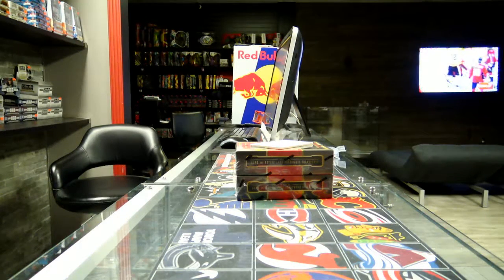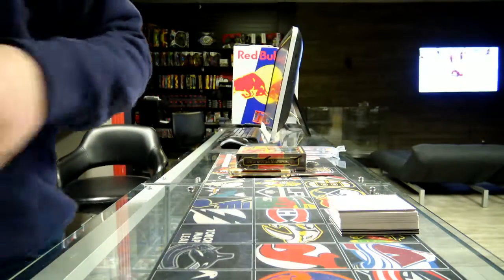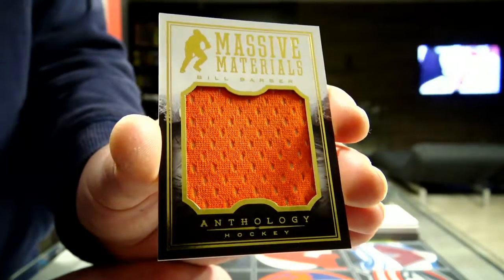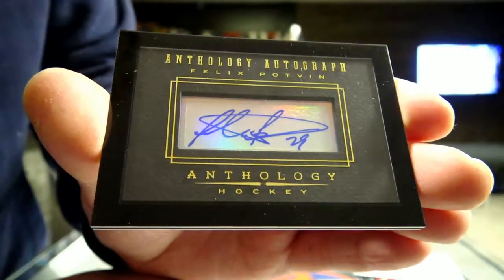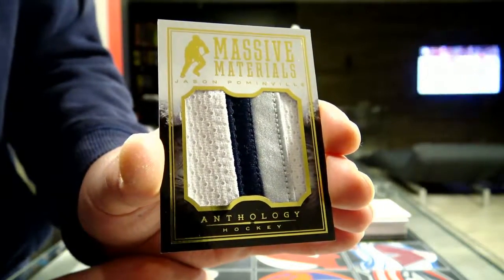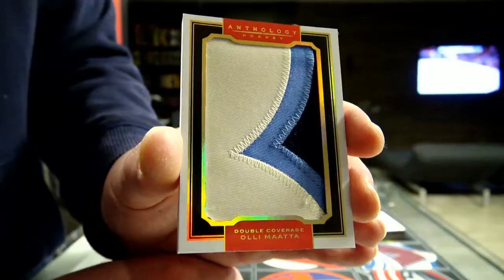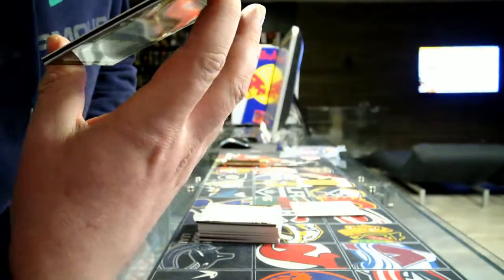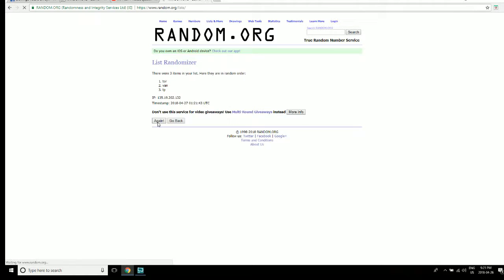450 Sports #3152 - 2015/16 Anthology hockey double box break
450 Sports #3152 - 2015/16 Anthology hockey double box break